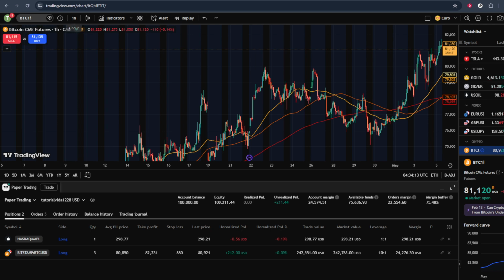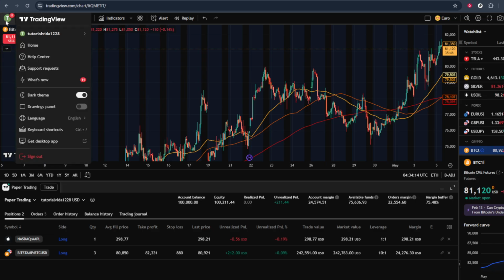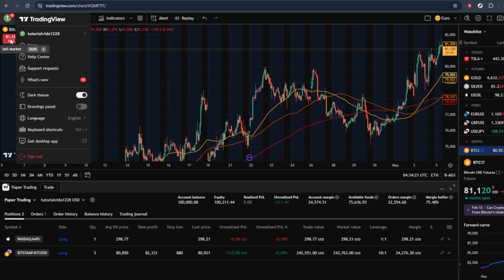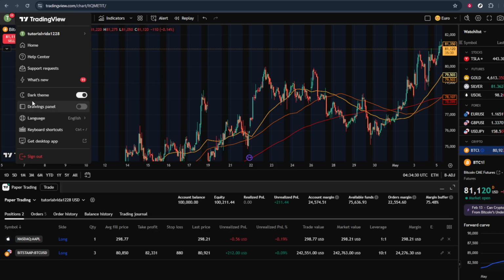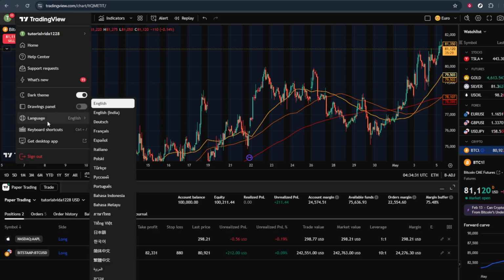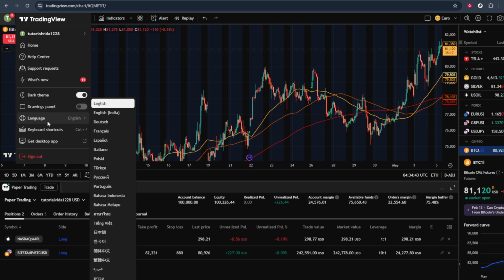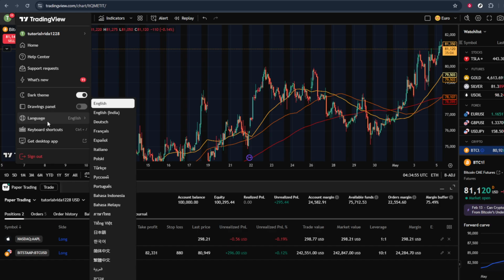How to Change the Language on TradingView | QUICK GUIDE 2026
Today we cover how to change the language on TradingView so you can customize the platform to your preferred language settings.